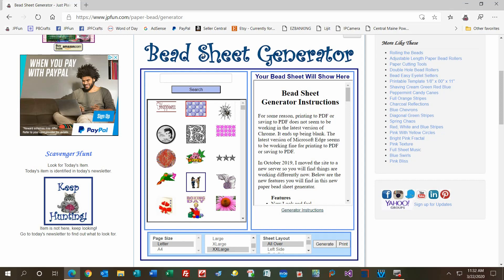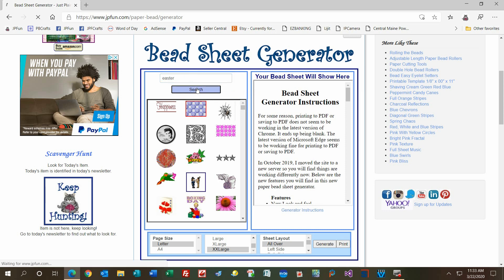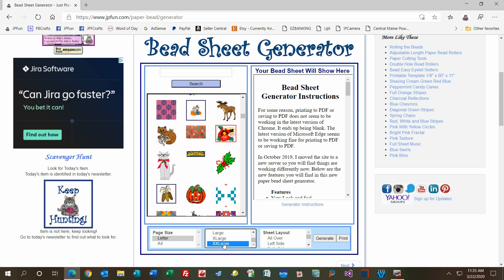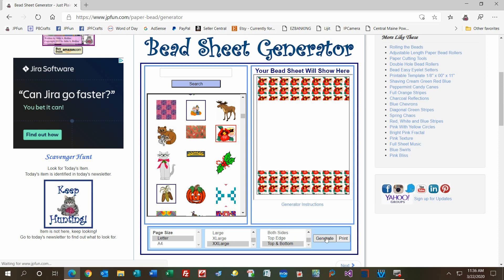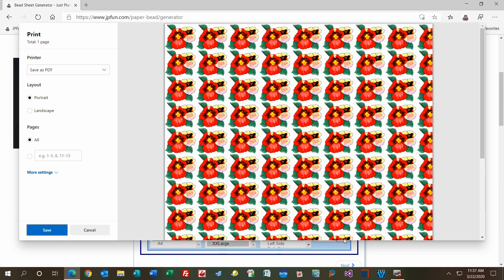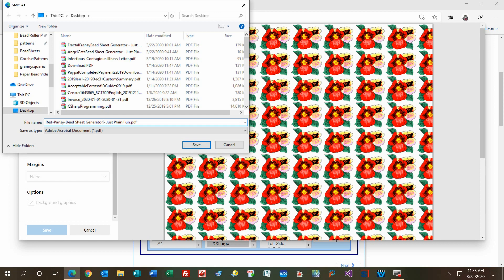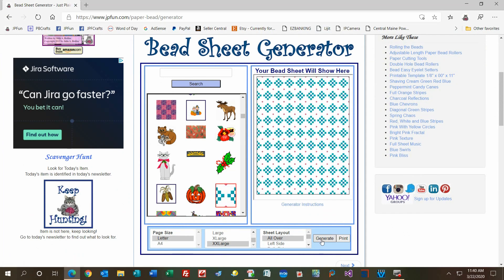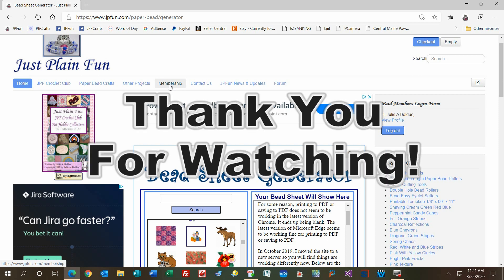How to Use the Just Plain Fun Bead Sheet Generator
Learn how to use the Just Plain Fun Paper Bead Sheet Generator and how to save the bead sheets you make to PDF for use later.